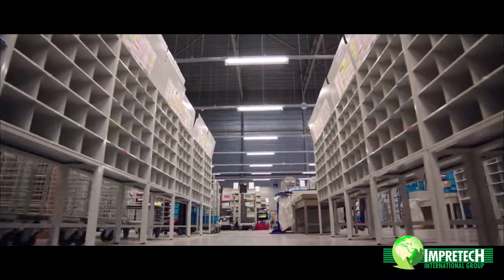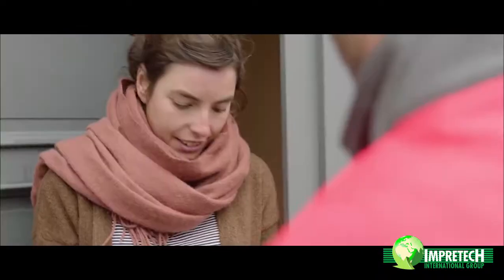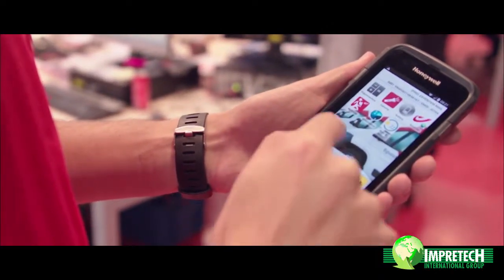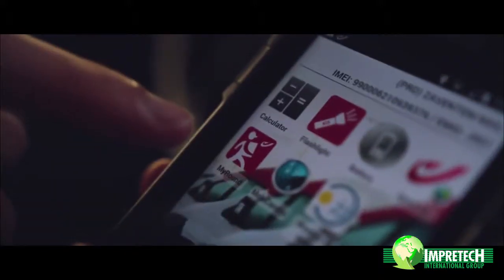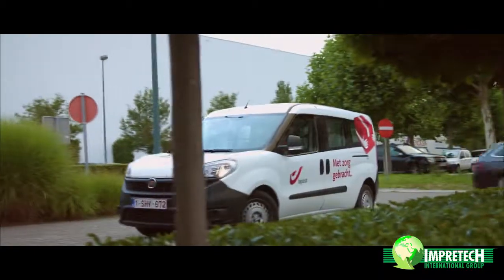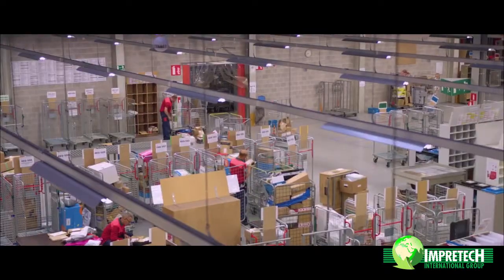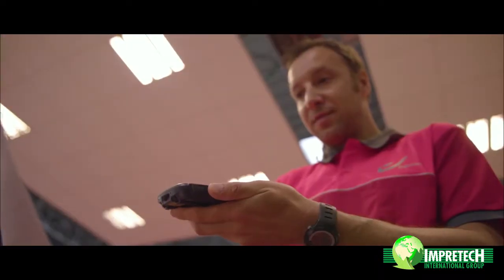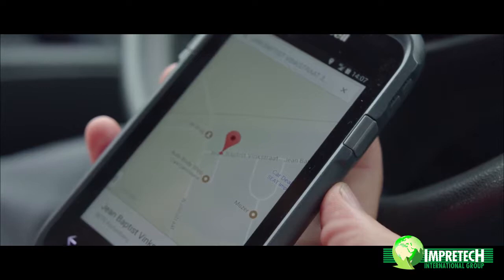honeywell Bpost mobile solution impretech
smart phone with barcode reader